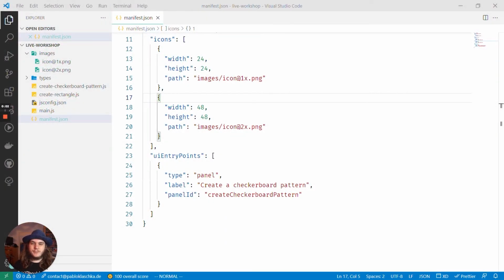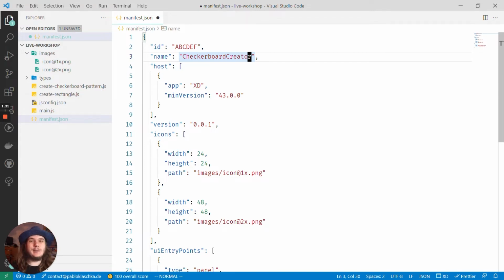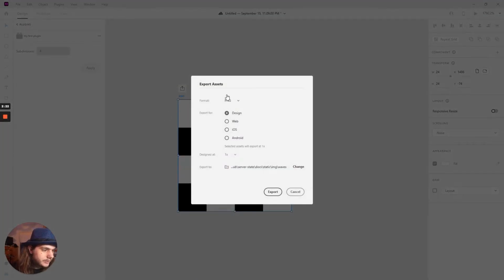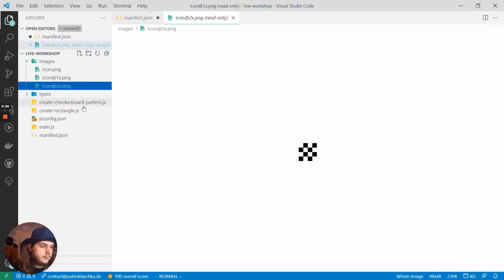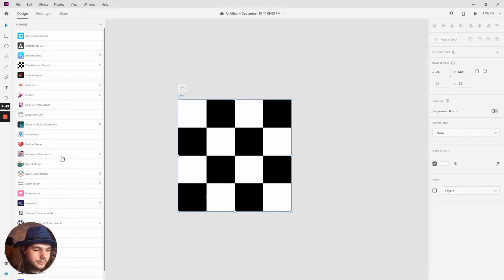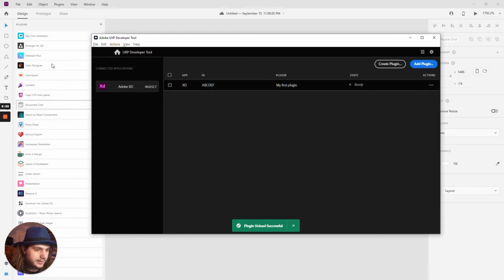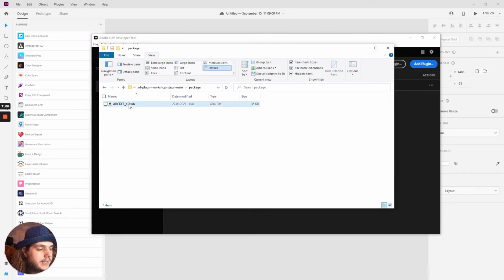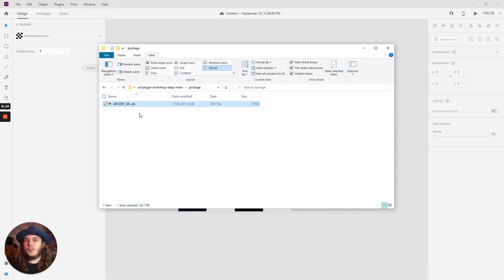Developing an XD Plugin #9 | Finalising and packaging the plugin